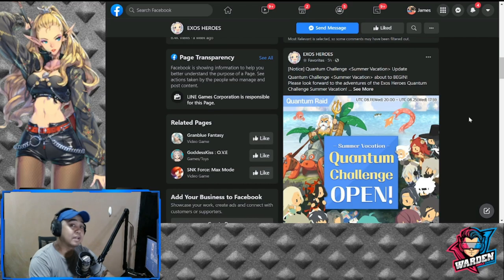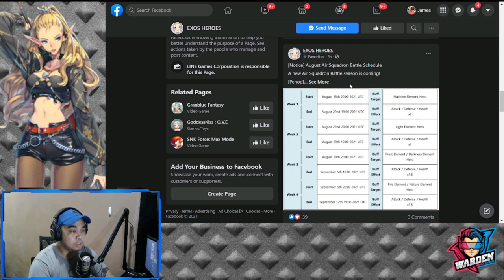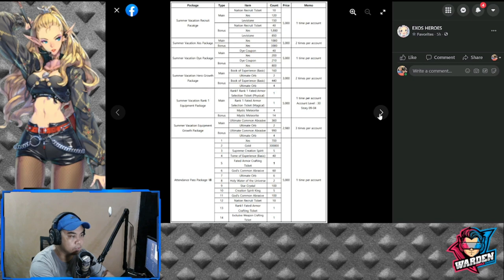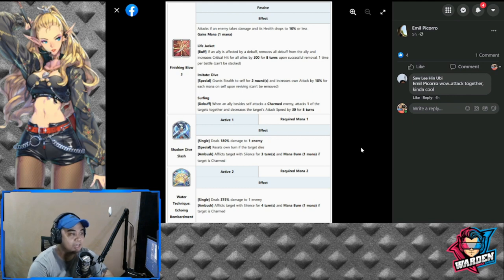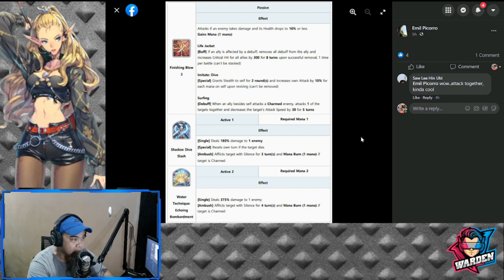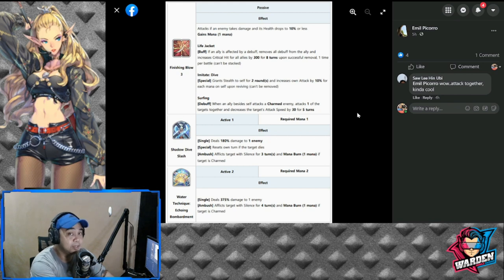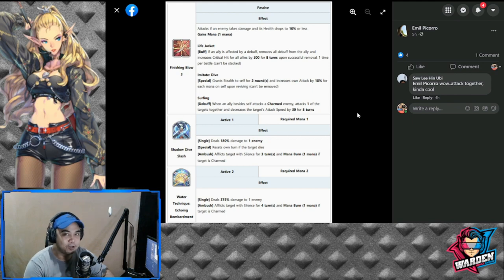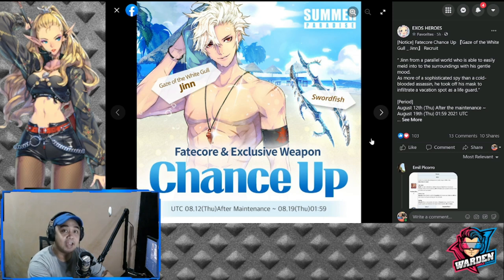[Exos Heroes] New Update & Black FC Jinn Review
Episode 220: Incoming Update and reviewing the new Black FC Jinn, is he worth summoning?